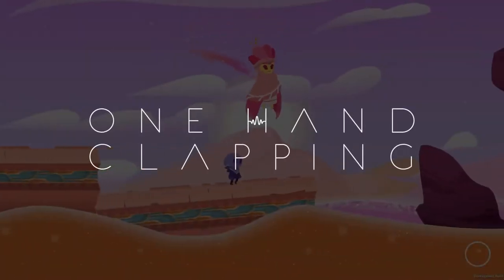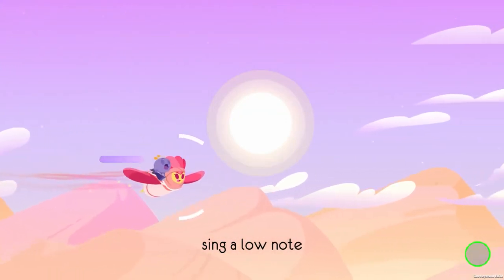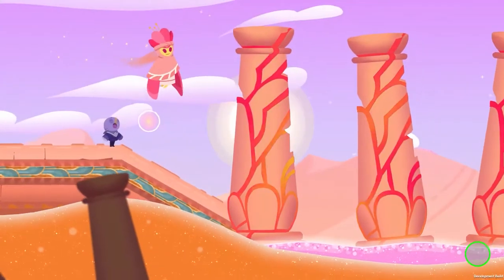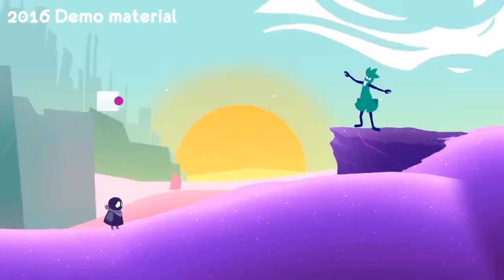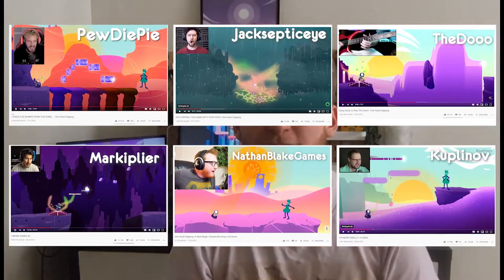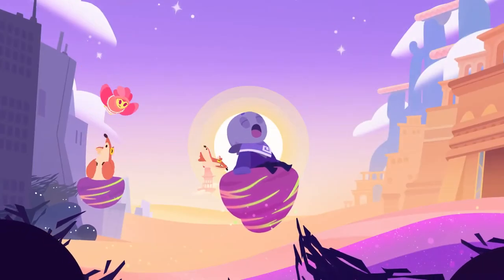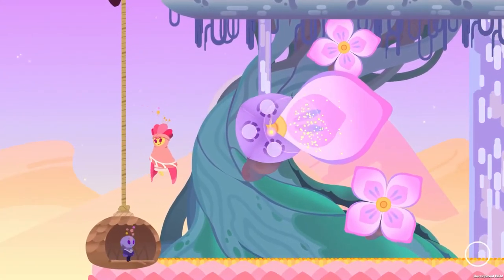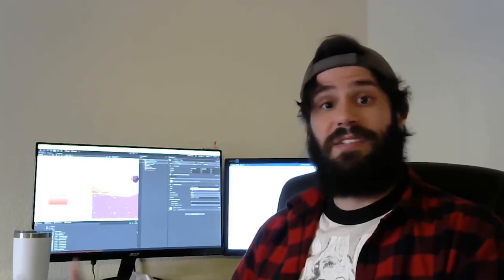One Hand Clapping - Release Developer Insight